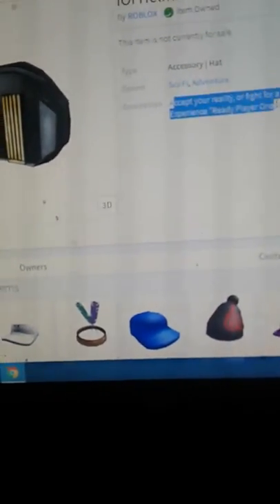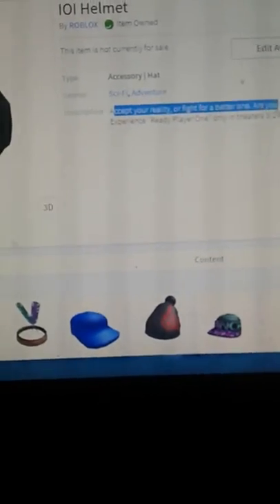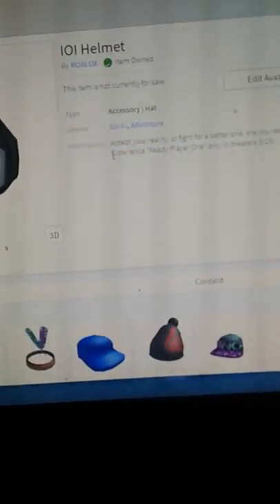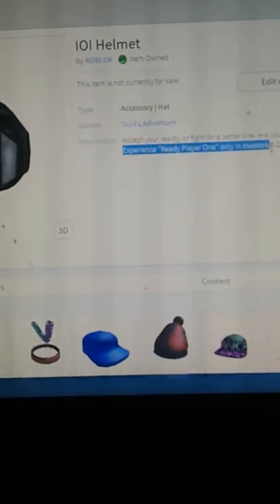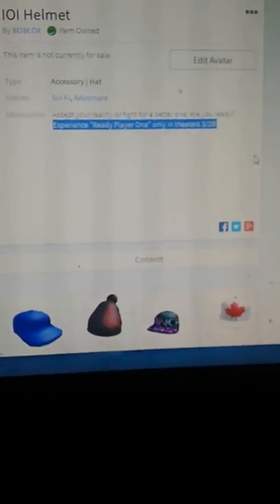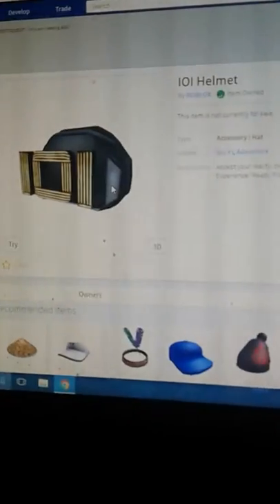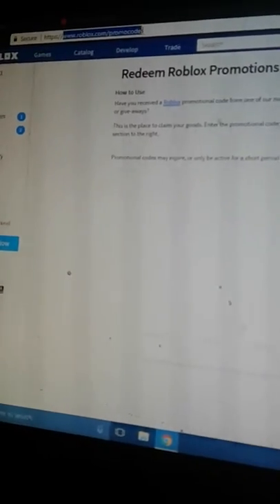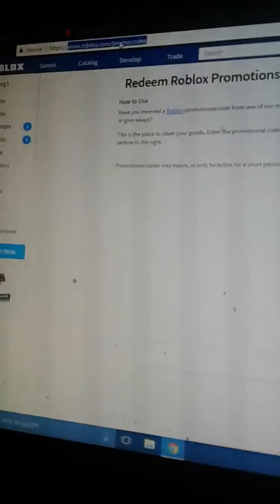How to get the IOI Helmet in Roblox!!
Code: FINDTHEKEYS